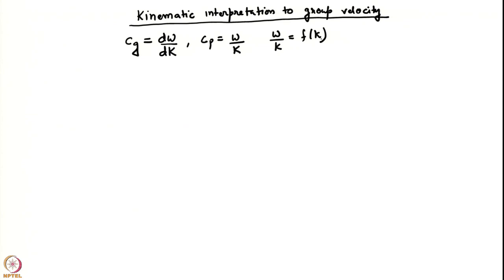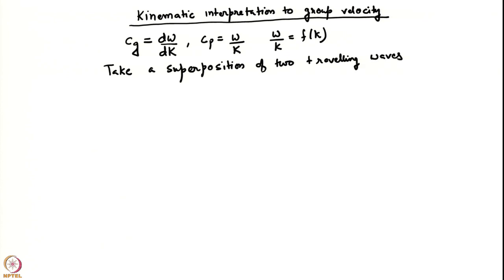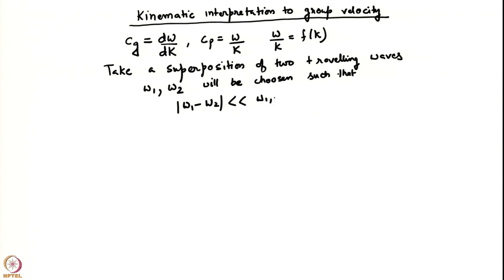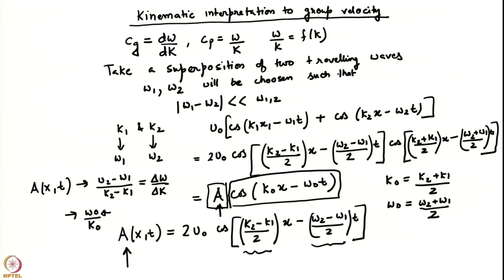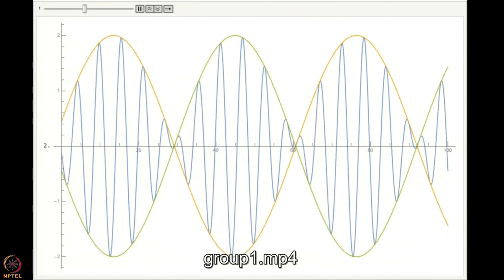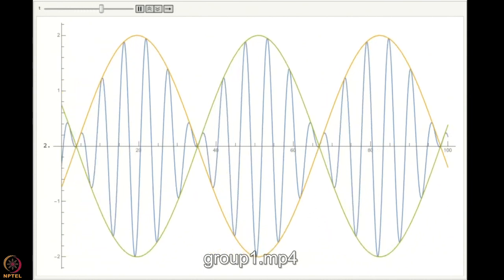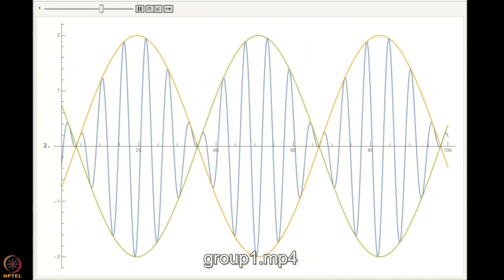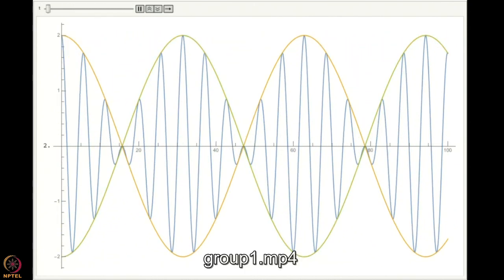Lecture 37: Group-velocity and the Cauchy-Poisson problem